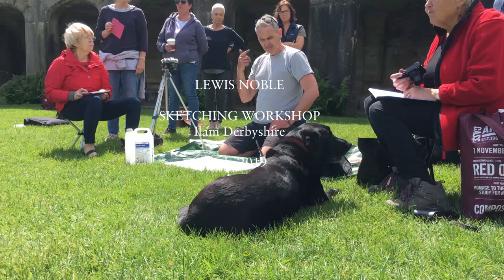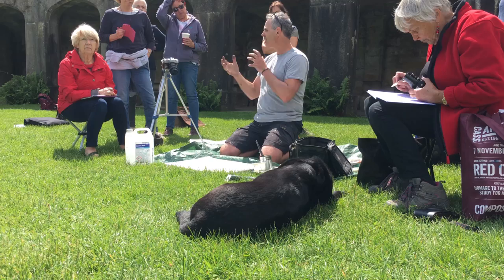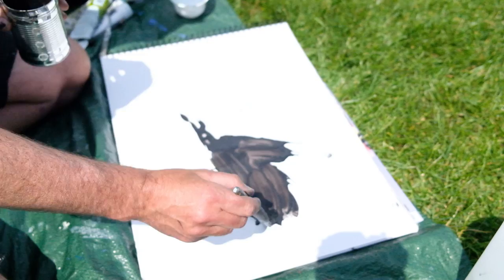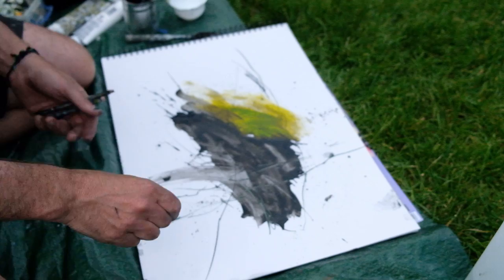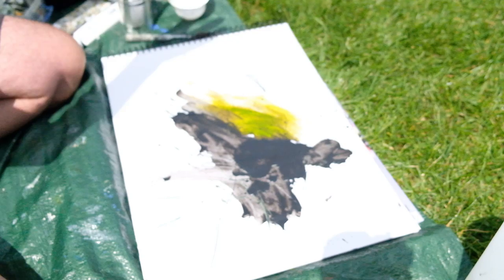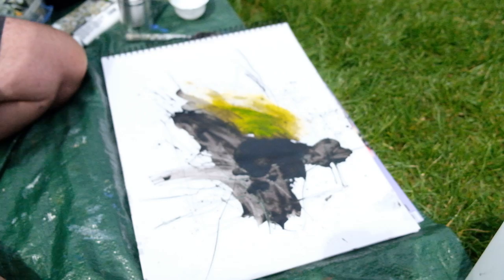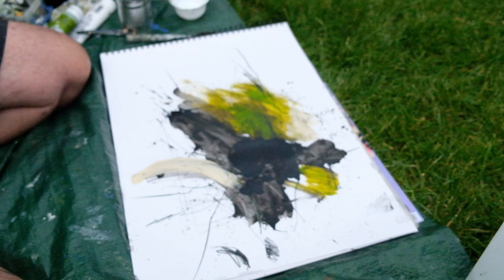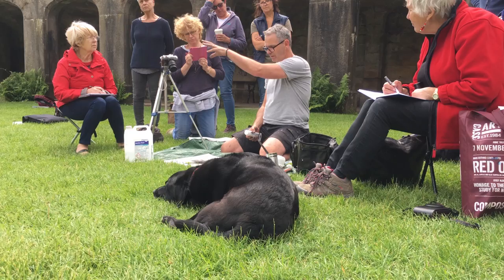LEWIS NOBLE SKETCHING WORKSHOP ILAM JULY2019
LEWIS NOBLE PAINTING DOVE RIVER JULY 2019

A quick 10 minute painting by the River at Milldale in Derbyshire during my July 2019 sketching workshop.

Working with mixed media using a variety of different paints. I work rapidly but build up the paintings in layers to make sketches that can be referenced in studio paintings.

Paints and materials I use:

Pro-Art Golden Heavy Body Acrylic 2 oz titanium white
Pro-Art Golden Heavy Body Acrylic 2oz -Burnt Sienna
Pro-Art Golden Heavy Body Acrylic Paint 2 oz-Cadmium Red Light
Pro-Art Golden Heavy Body Acrylic Paint 2 oz-Yellow Ochre
Winsor & Newton 200ml Professional Acrylic Colour Tube - Olive Green
Daler Rowney System 3 Acrylic Paint 75ml, Prussian Blue
Winsor & Newton 500ml Galeria Acrylic Paint – Mars Black
Winsor & Newton 120ml Galeria Acrylic Paint – Buff Titanium
Jakar Charcoal Set Pack of 12 Black 7622 by Jakar
Daler Rowney A2 Series Spiral Cartridge Pad
Daler Rowney Ebony Hardback Spiral Sketchbook Portrait A3 : 50 sheets : 160gsm
Jackson's : Studio Synthetic Watercolour Brush : Round : Size 12